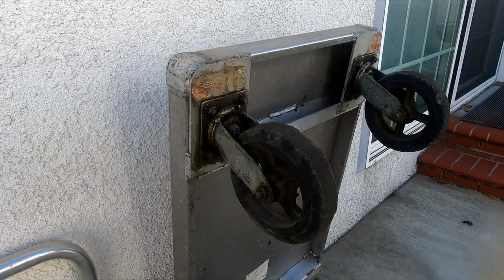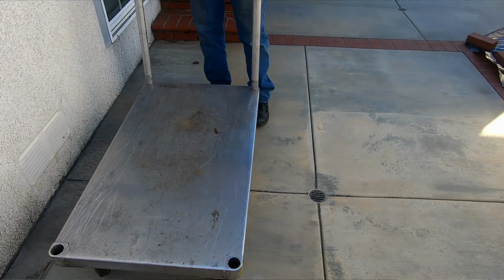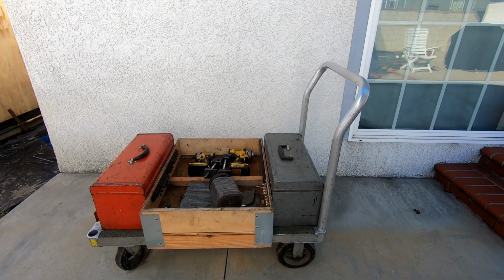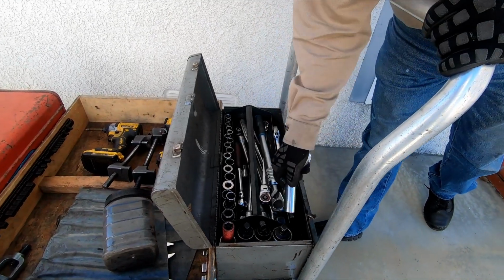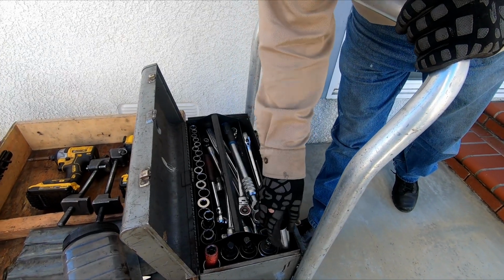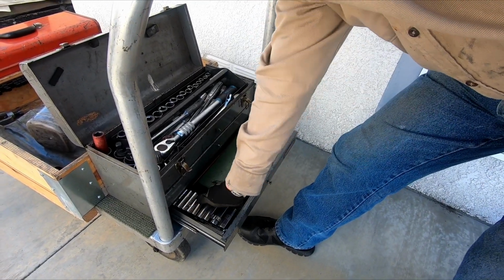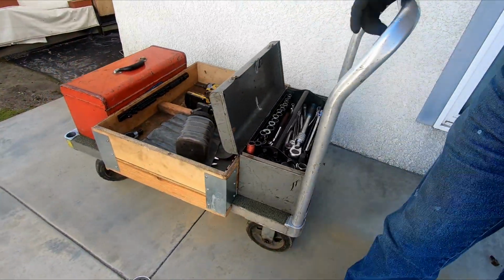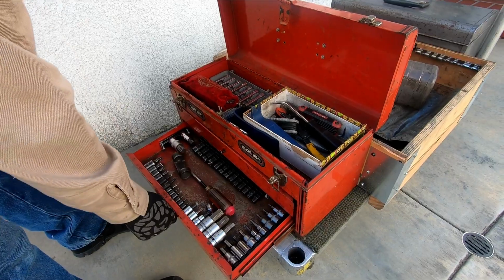My Junkyard Tool Rig. What in it?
Some people may say that this tool rig is over the top, and I don't need that many tools.  But when I go to the junkyard, I want to able to take everything apart.
You would be surprised how many people come up to me and ask if I have this tool or that tool, that they could borrow.